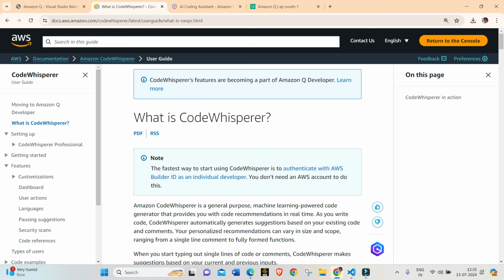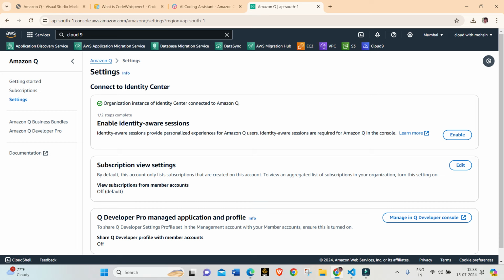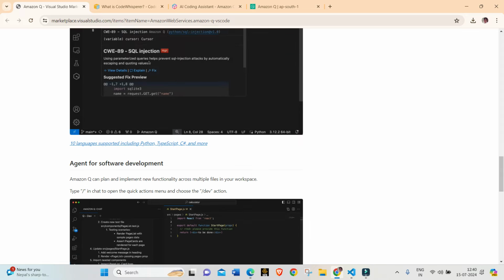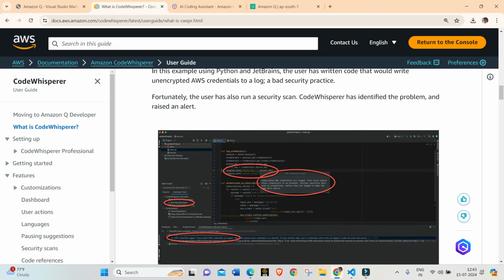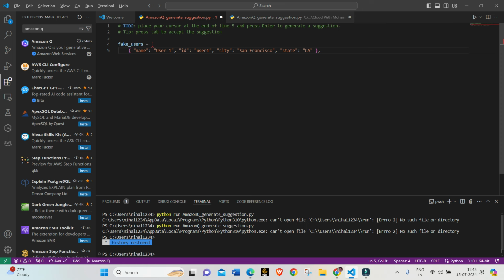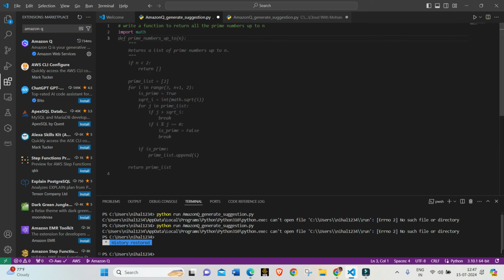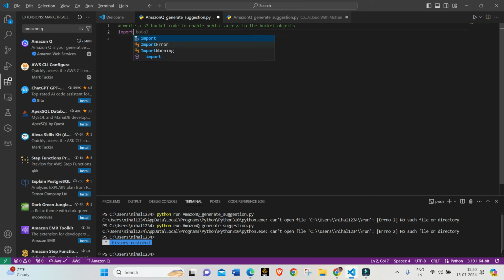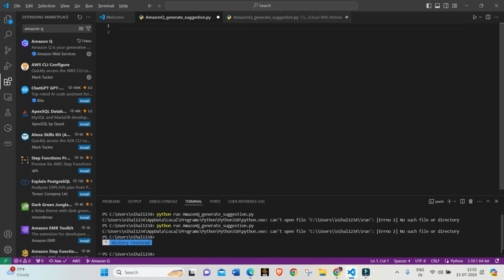The Truth Behind Amazon Q (Code Whisperer)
Discover the truth behind Amazon Q, also known as the Code Whisperer. In this video, we'll delve into the mysterious world of Amazon Q and uncover the secrets behind this enigmatic figure.

Please refer the AWS documentation page using below url: